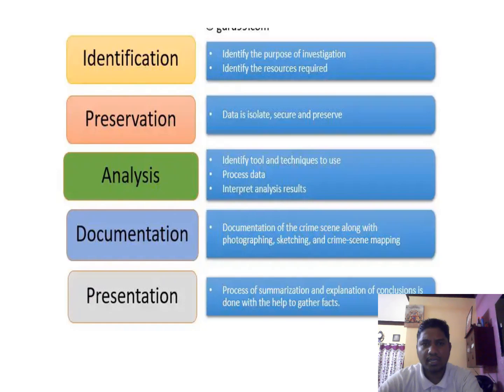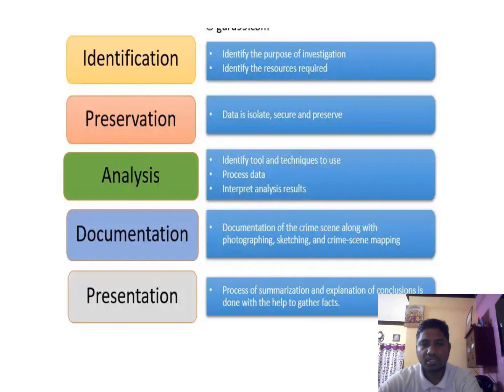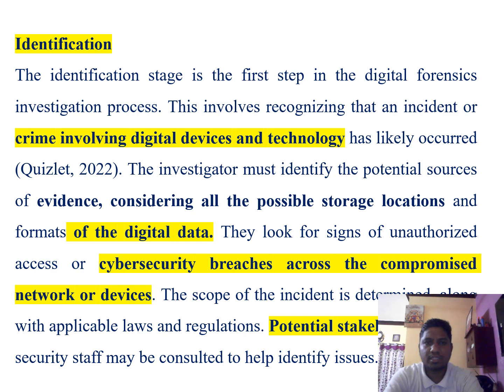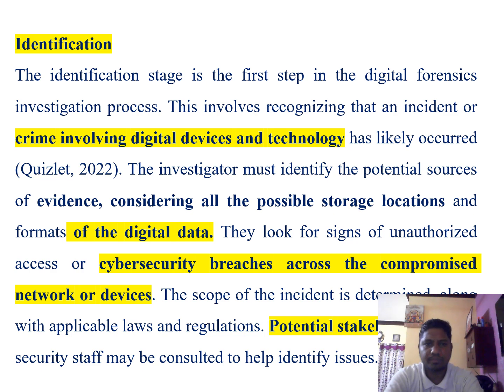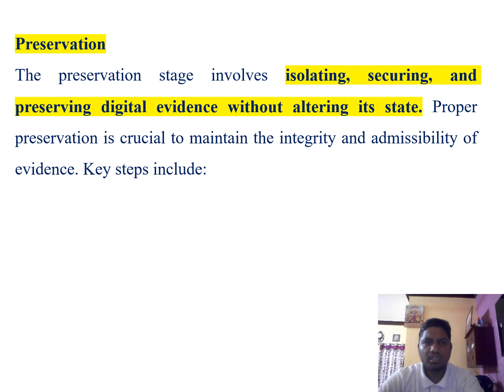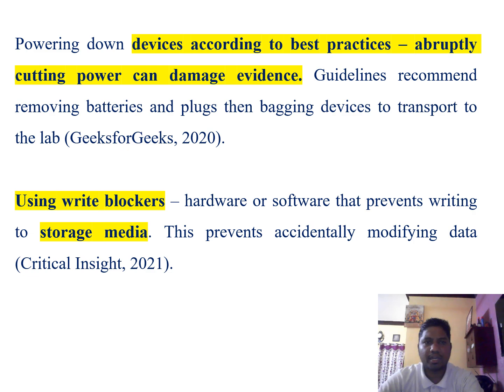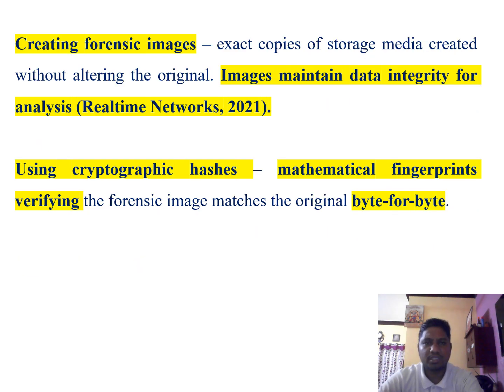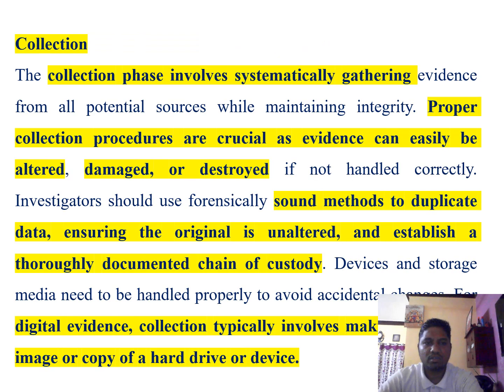6.Understanding key steps in Forensics investigation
Mr.P.Mathi|Assi Prof | Dept of MCA|DRSBSRCAS,CBE Define the scope of the investigation to determine what data to collect and what tools to use.